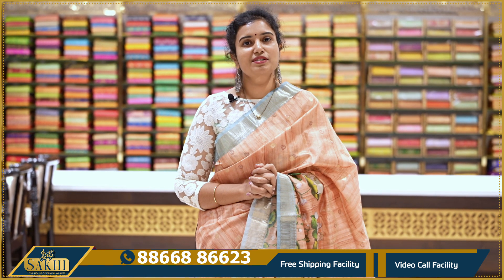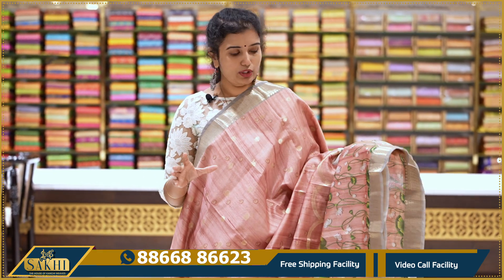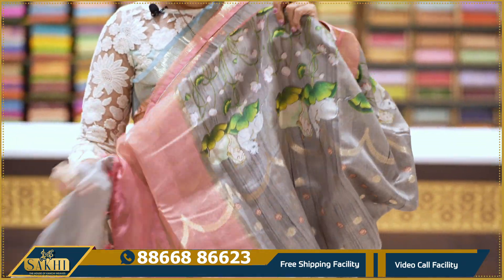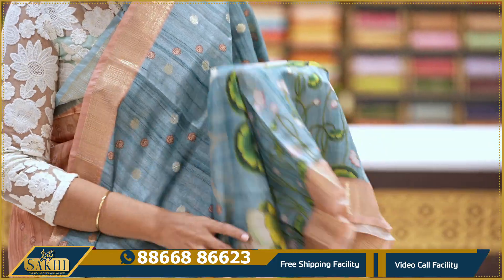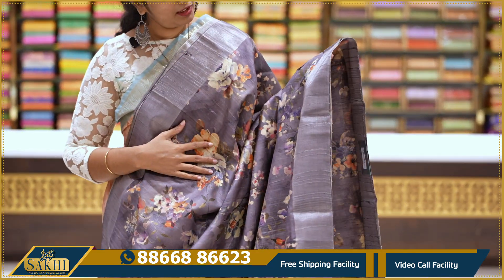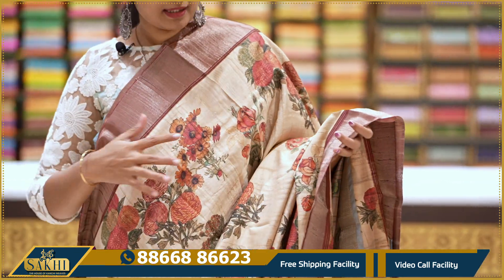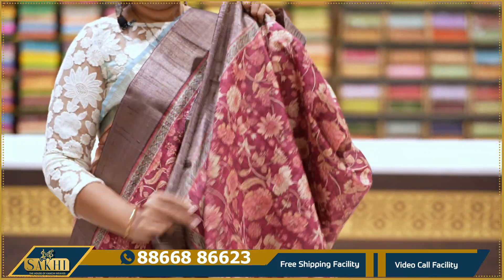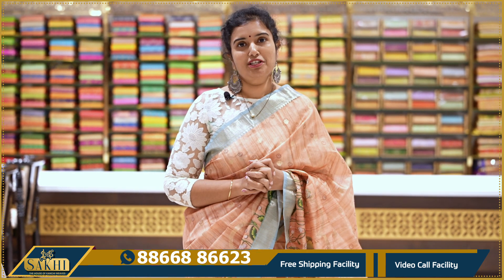Matka Silk Sarees Collection | * Free Shipping | Video Call Facility |Sakhi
Sakhi
Patny Center
Secunderabad
500003